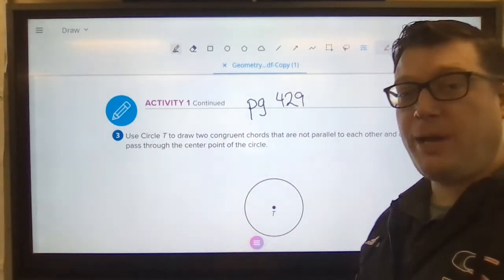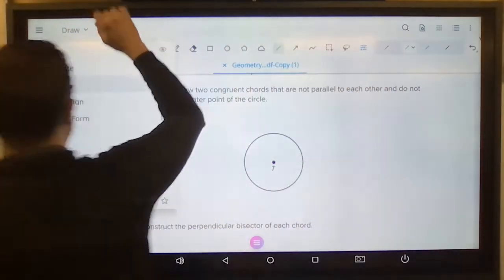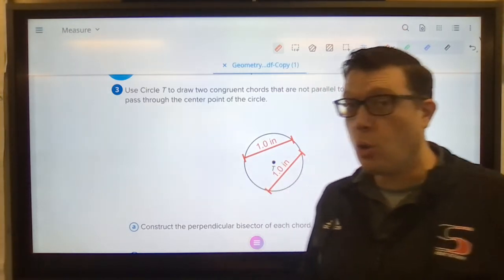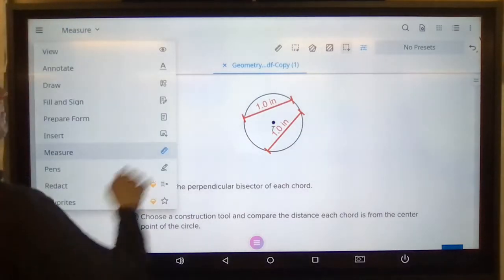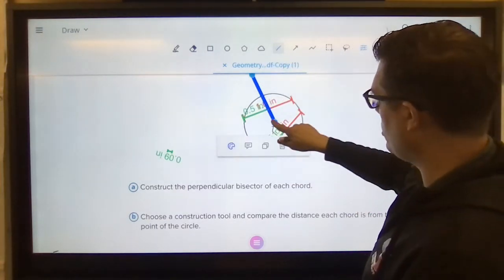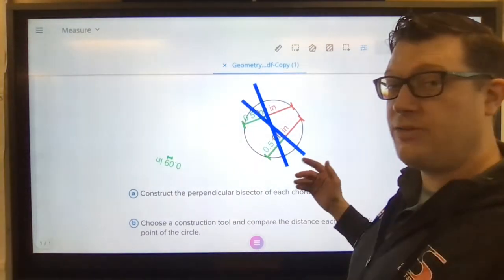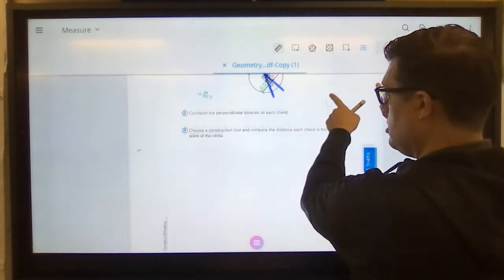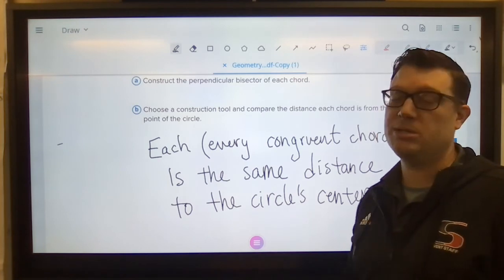pg 429 Chord Theorems Equidistant Diameter Perpendicular Bisector Geometry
pg 429

Congruent Chords in a Circle are Equidistant to the Center of the Circle